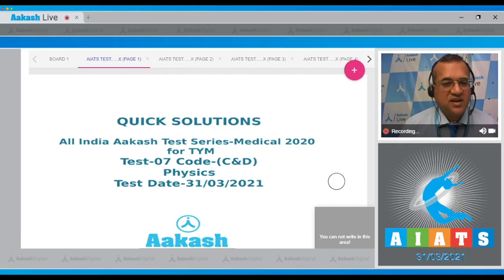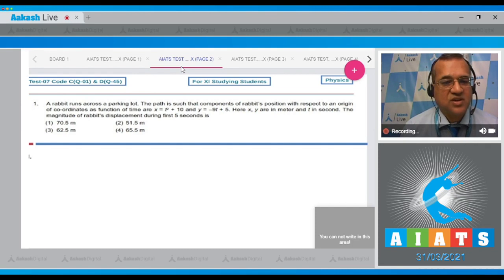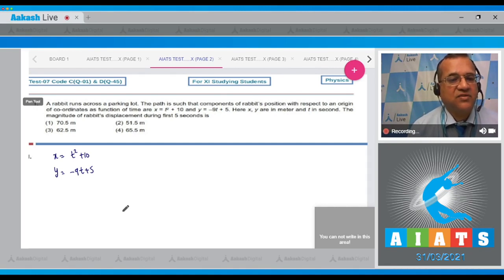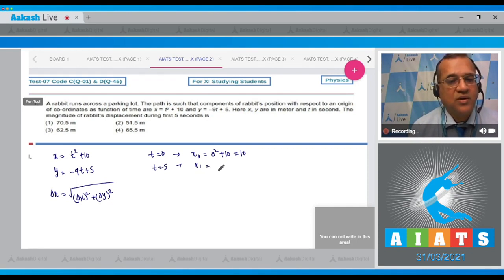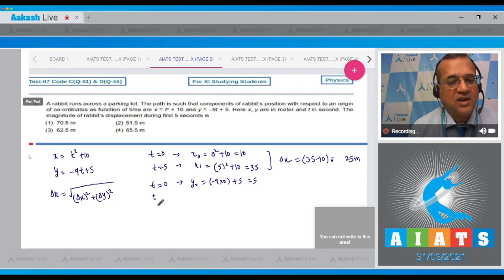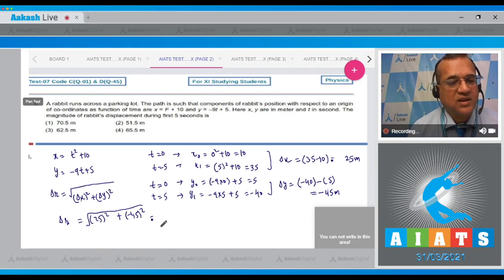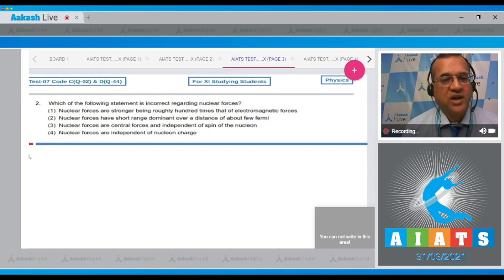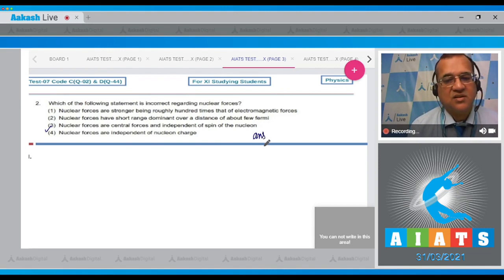AIATS TEST 7 Code C D For XI Studying Students PHYSICS MEDICAL 2020 Q 1 to 5